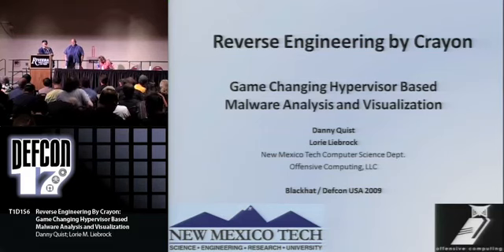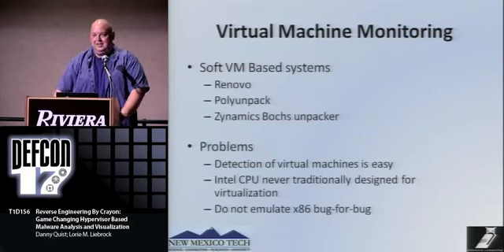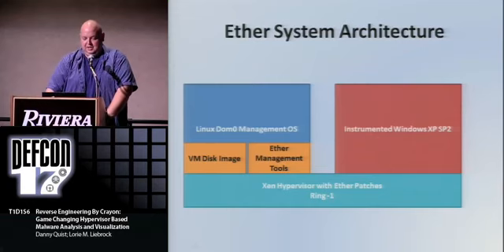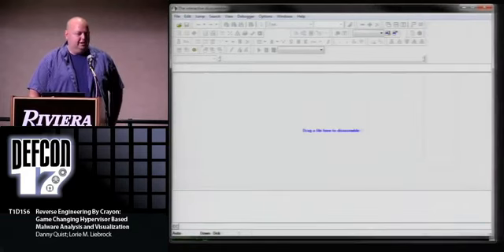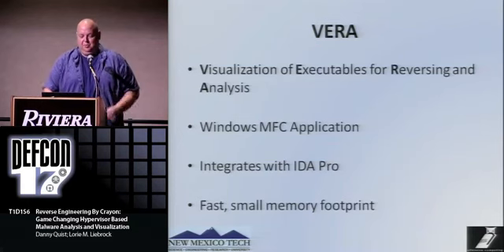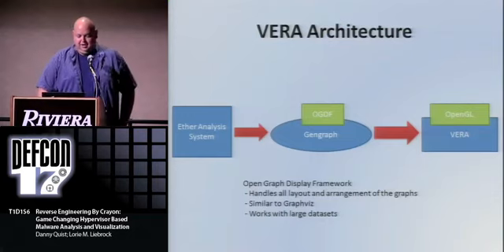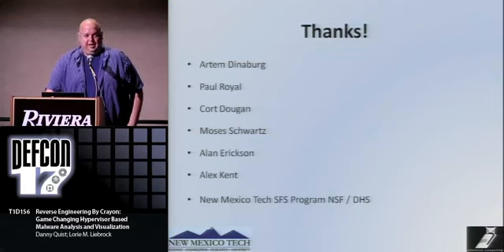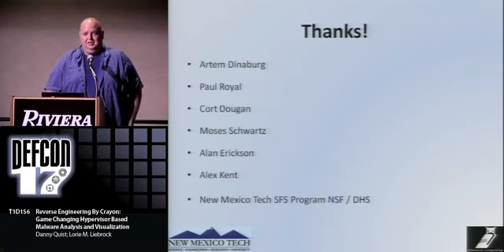DEFCON 17: Reverse Engineering By Crayon: Hypervisor Based Malware Analysis and Visualizat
Speakers: Danny Quist CEO, Offensive Computing Lorie M. Liebrock New Mexico Tech Computer Science Department Recent advances in hypervisor based application profilers have changed the game.

Speaker: Daniel Raygoza DC3 / General Dynamics While it is fairly straightforward for a malware analyst to compare two pieces of malware for code reuse, it is not a simple task to scale to.

Speakers: Nicholas J. Percoco Vice President of SpiderLabs, Trustwave Jibran Ilyas Senior Forensic Investigator, SpiderLabs, Trustwave We see a lot of compromised environments every year..